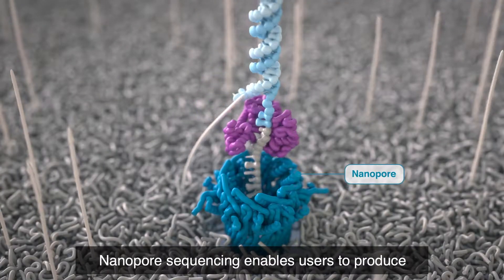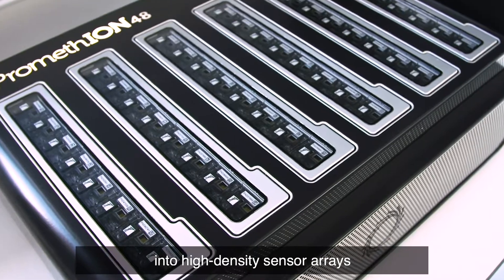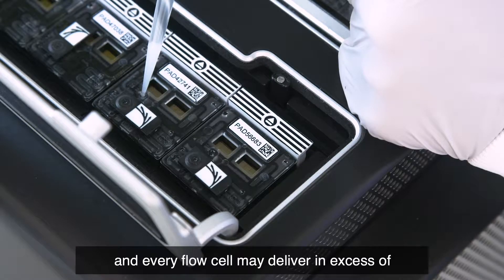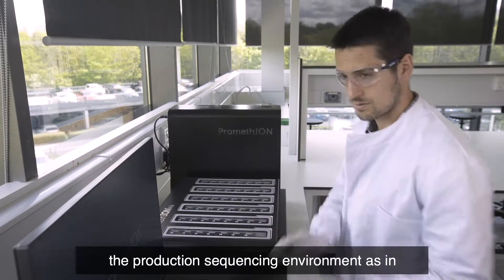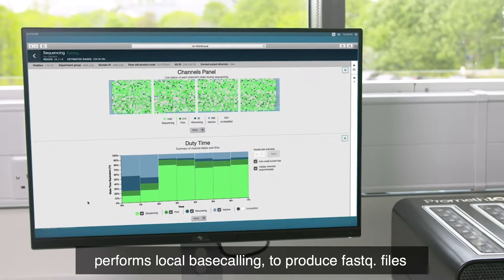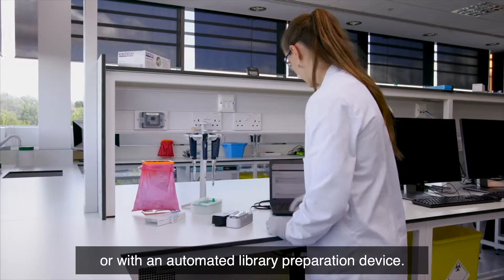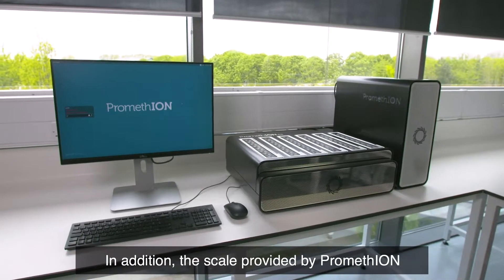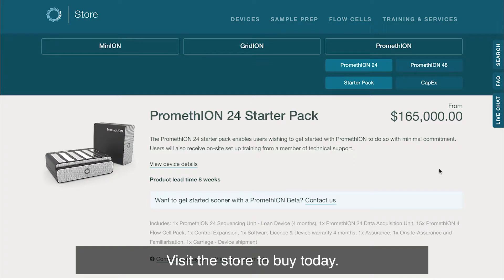PromethION (Private 2019)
PromethION offers the same real-time, long-read, direct DNA and RNA sequencing technology as MinION and GridION, on a much larger scale.

PromethION is a standalone benchtop system designed to run up to 48 flow cells at any time.

Integrated compute allows real-time basecalling and onward analysis.

No capital expenditure is required.  PromethION is designed to enable sub-$1,000 nanopore-only human genomes.